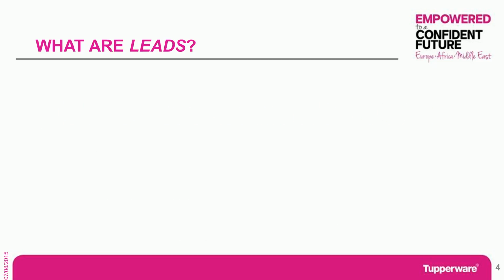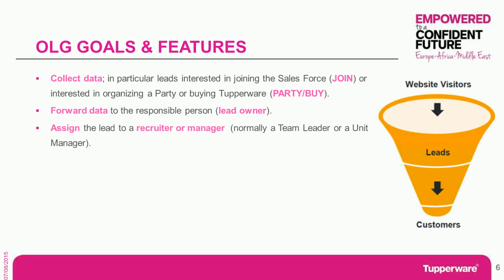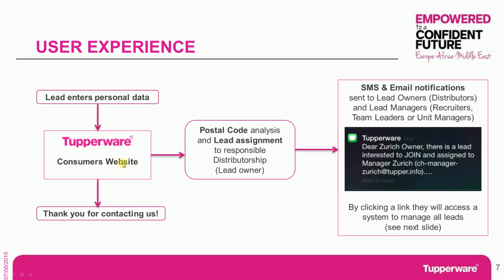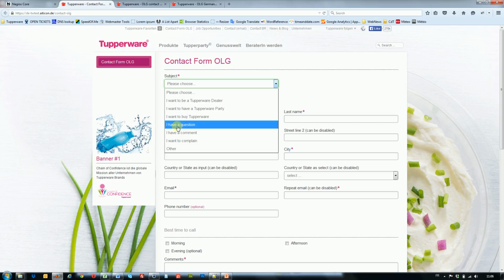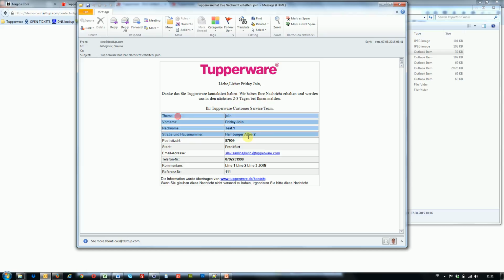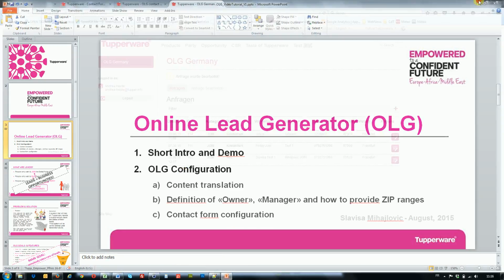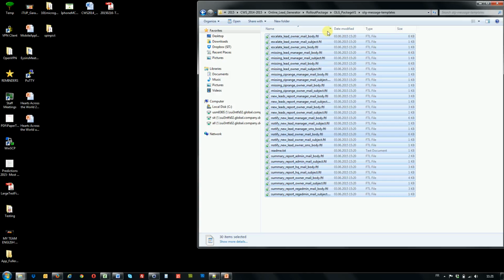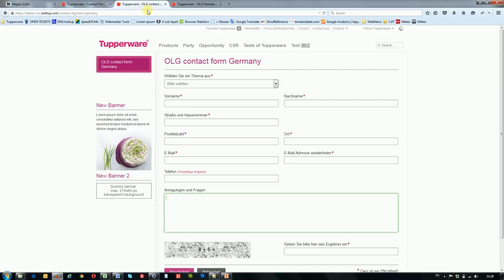OLG 1 - Intro and Configuration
Introduction to the Online Lead Generator and description of how the content translation needs to be prepared and how the ZIP ranges (postal codes) need to be provided.